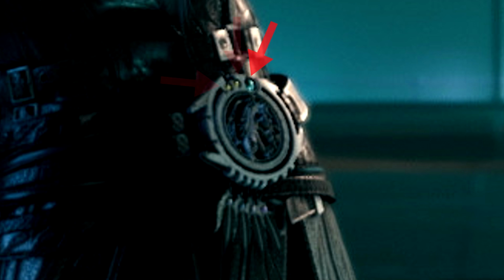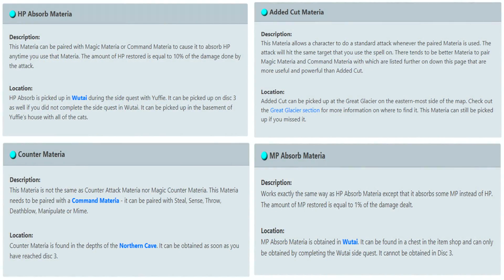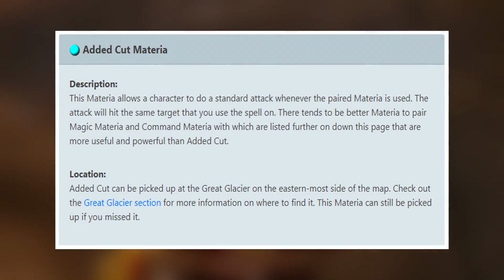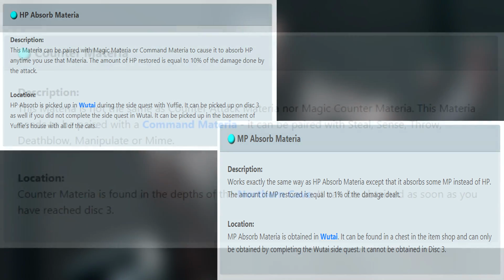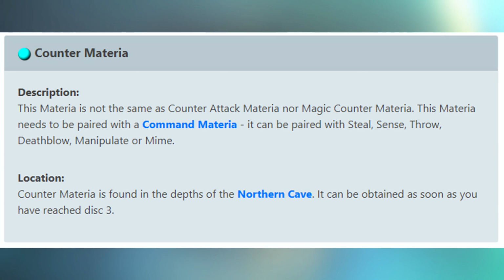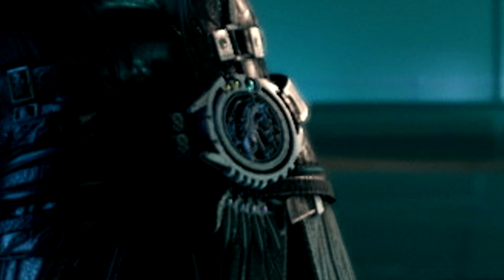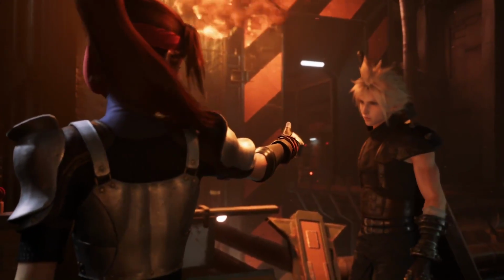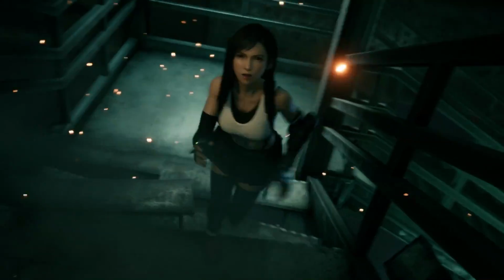Sephiroth Has Materia In Newest FF7 Remake Screenshot! Boss?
Sephiroth Has Materia In Newest FF7 Remake Screenshot!

In today's mission we discuss some intel about Sephiroth, and some special materia he has in Final Fantasy 7 Remake!

Love FF7?

Join the Official Final Fantasy 7 Amino, using the amino app